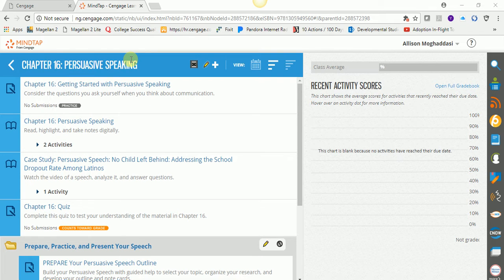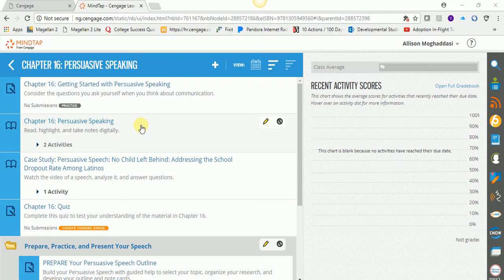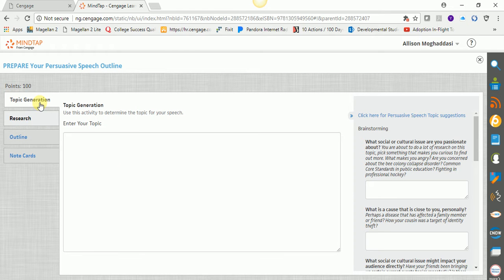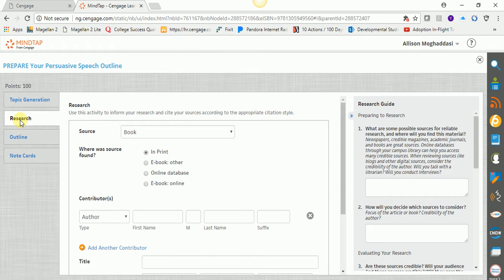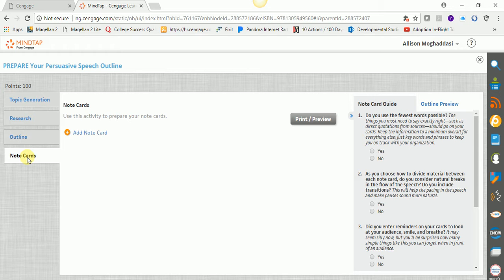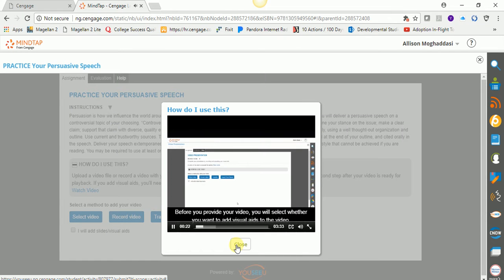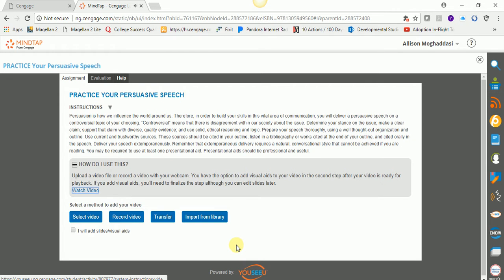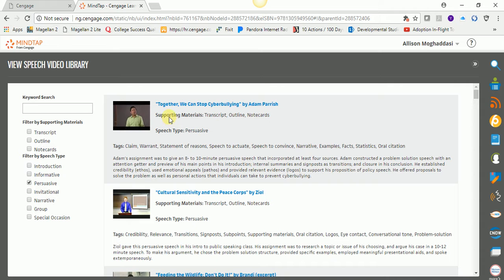MindTap for Wood's Communication In Our Lives, 8th Edition Overview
An overview of how MindTap helps students create an outline, practice their speeches, as well as sample speeches with Outlines, Transcripts, and Note cards to give students all of the resources they need to succeed.